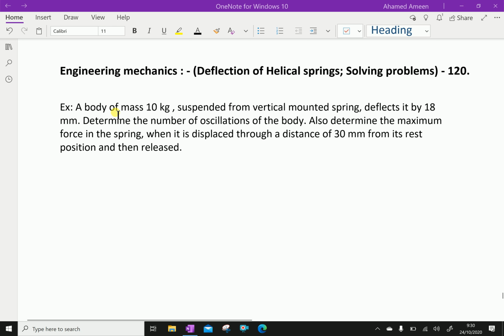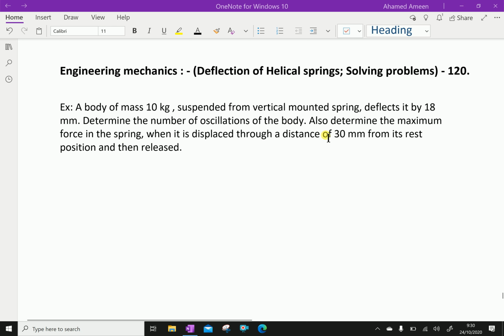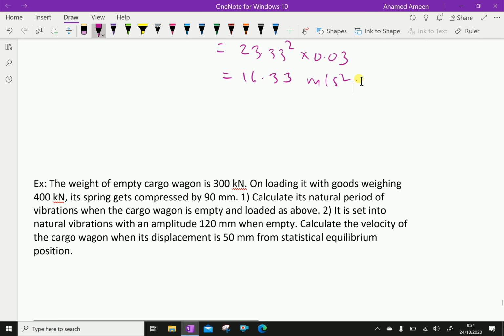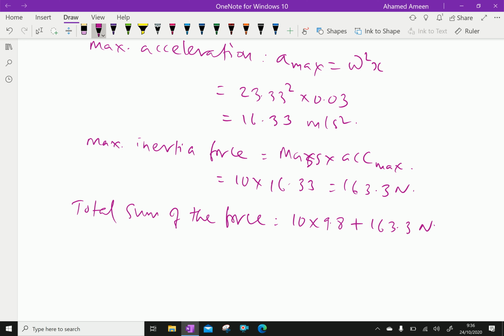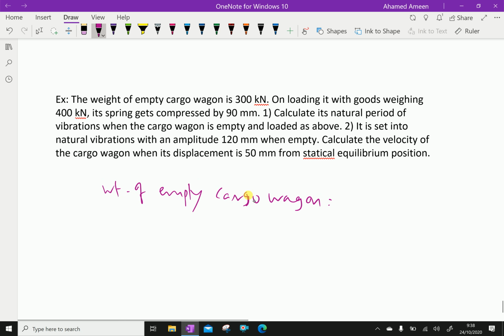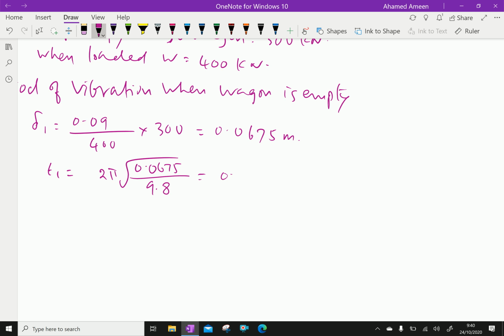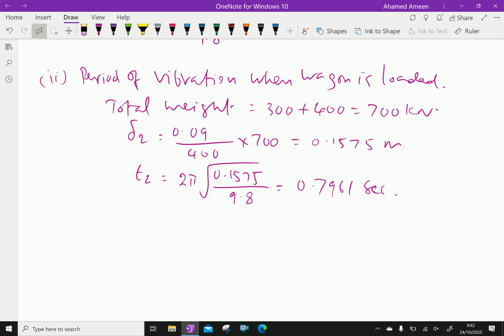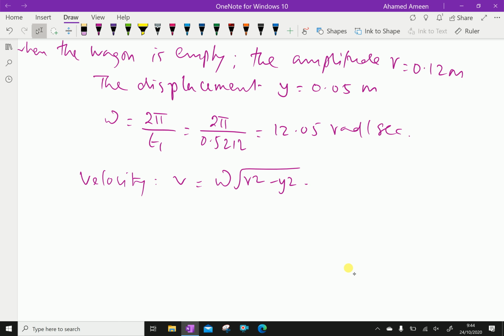Engineering mechanics 120.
Engineering mechanics is the art of problem-solving technics through the integrated application of maths, scientific and engineering.  It describes the practical application of mechanics; the response of bodies to the external behavior of a body.